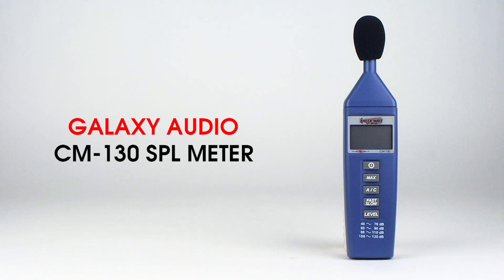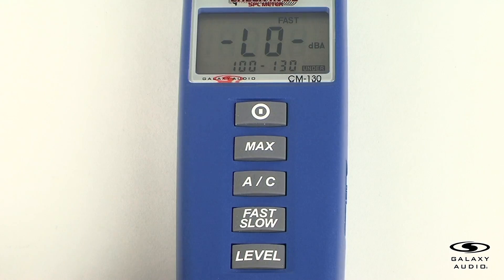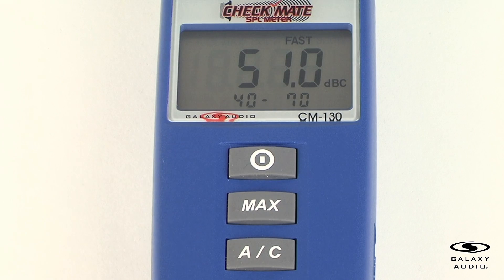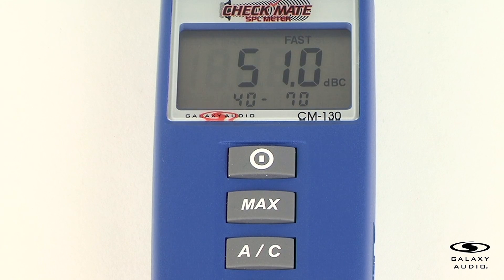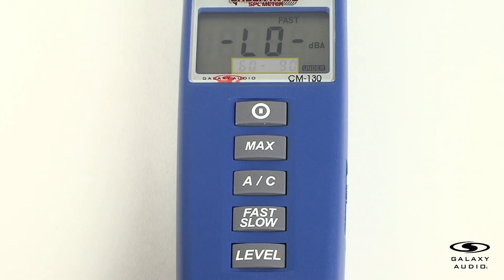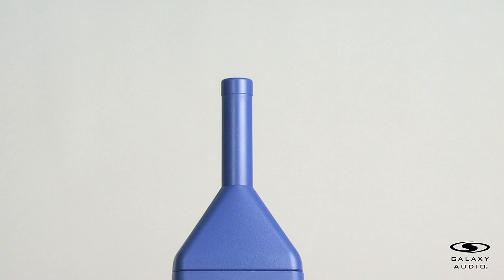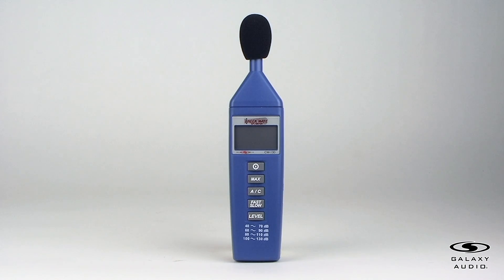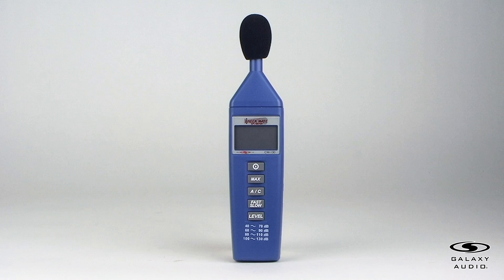Introducing the Galaxy Audio CM-130 SPL Meter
Cheap SPL Meters! Look on our website for the best wireless pro audio equipment

QUESTION — Have a question about Galaxy Audio SPL Meters, Hot Spots, Wireless Microphone Systems, Wireless In-Ear Monitor Systems, or Anything Else?

This short video takes you through a quick introduction of the Galaxy Audio CM-130 SPL Meter. The CM-130 offers exceptional  quality at an affordable price for the amateur to the professional.